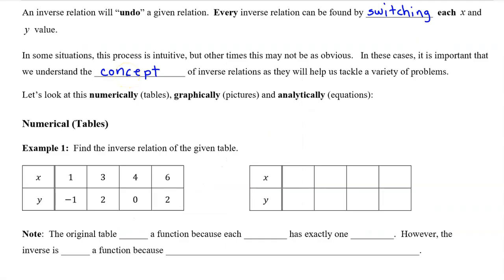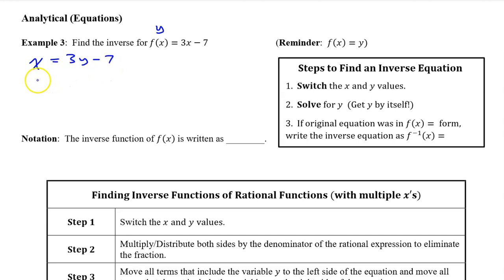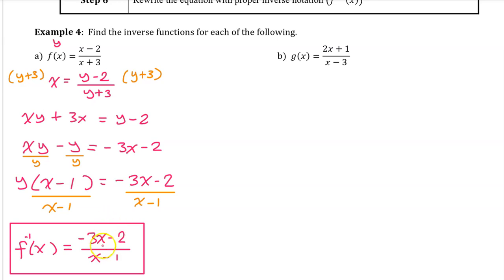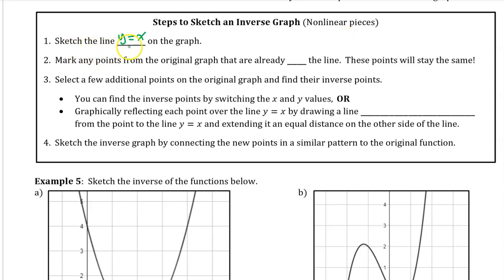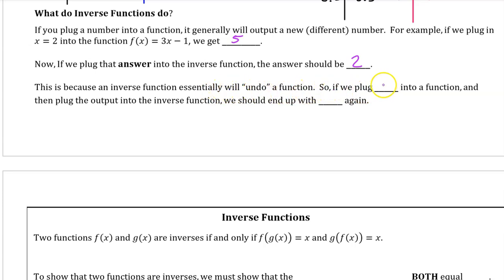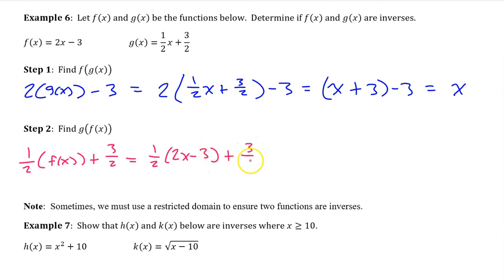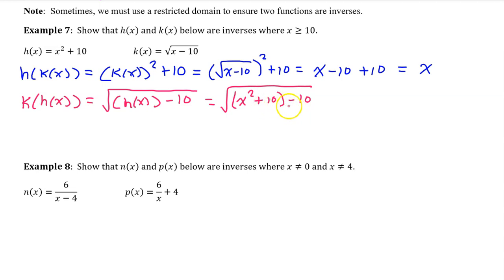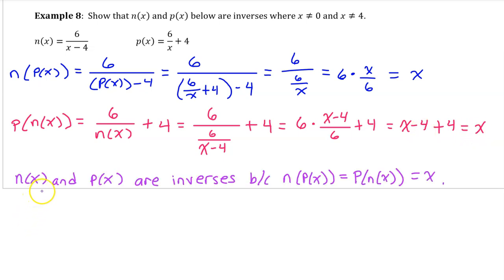2.8A - Inverse Functions [AP Precalculus]